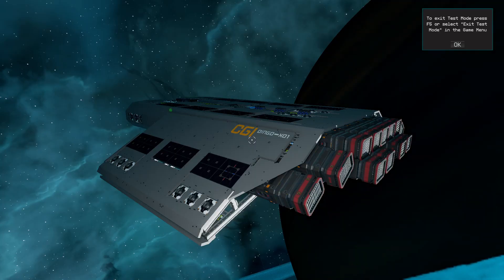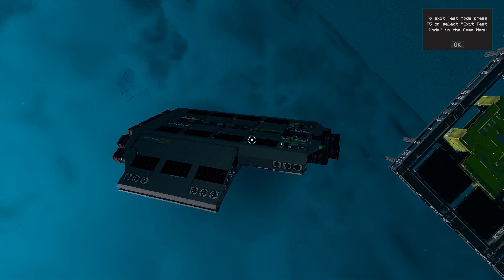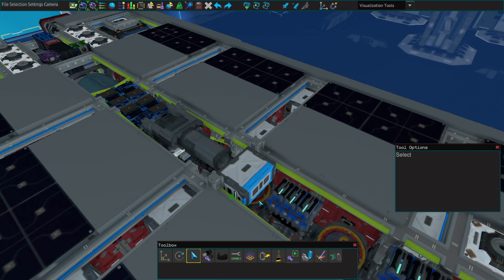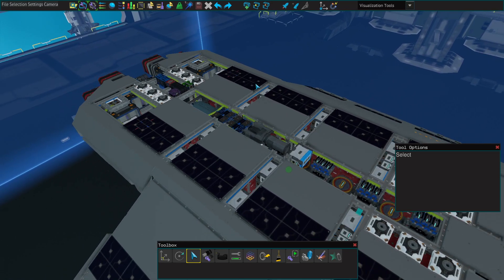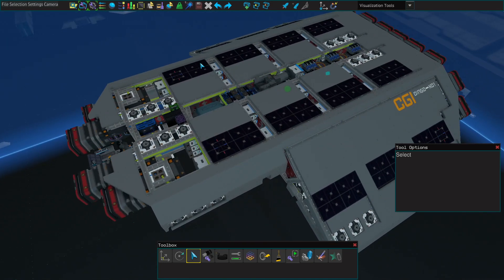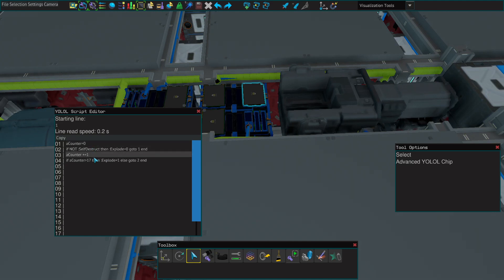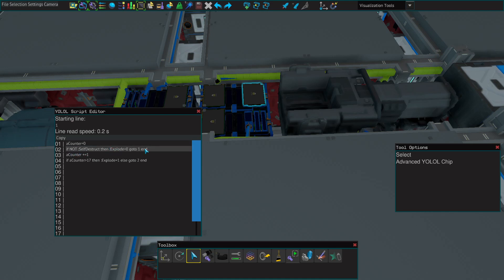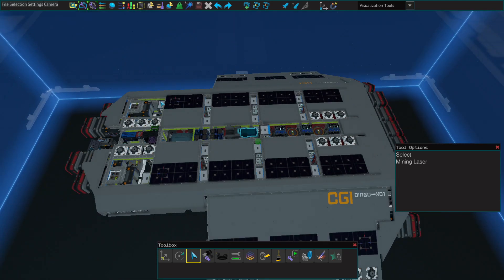Starbase: Self Destruct - (proof of concept) - v10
In case you want to destroy your ship - here is an idea for a self destruct system.